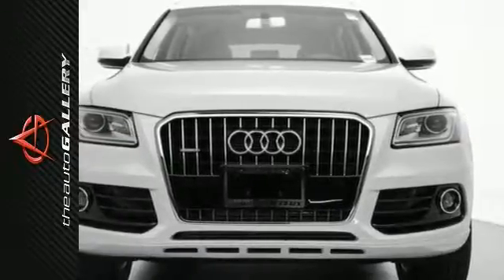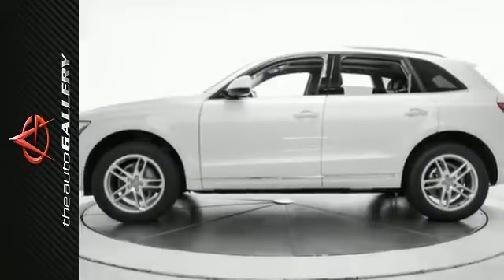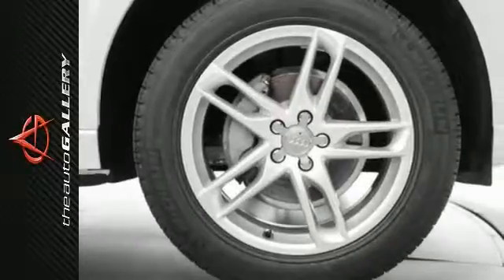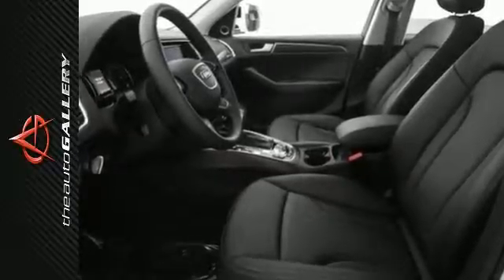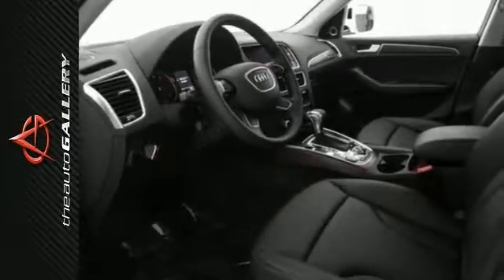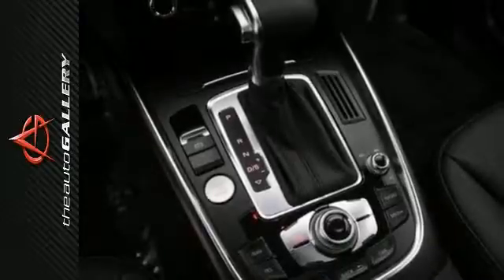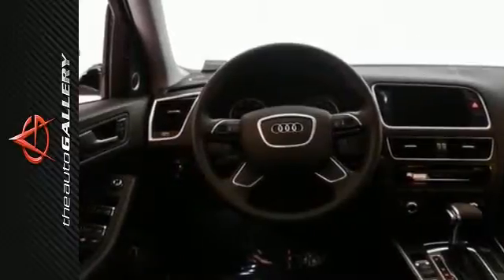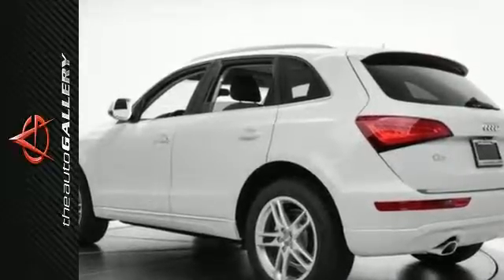2015 Audi Q5 Los Angeles Woodland Hills, CA NAF124685 - SOLD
Year: 2015
Make: Audi
Model: Q5
Trim: Premium Plus
Engine: 2.0L 4-Cylinder TFSI
Transmission: 8-Speed Automatic with Tiptronic
Color: White
Interior: Black
Stock #: NAF124685
VIN: WA1LFAFP3FA124685
This 2015 Audi Q5 Premium Plus stock # NAF124685 has a good-looking white exterior and a sought after black leather interior. Factory equipped with an impressive 2.0l tfsi engine and 8-speed automatic transmission, the 2015 Audi Q5 Premium Plus produces an impressive 0.0 city MPG / 0.0 HWY MPG. Add in the road handling all wheel drive and this 2015 Audi Q5 Premium Plus is built for perfection. A few of the Q5 Premium Plus's valuable features include: a panoramic sunroof, heated front seats, and an ambient LED interior lighting system. You can&apos;t always predict what&apos;s on the road ahead, but you can come prepared with Audi's legendary quattro all-wheel drive system. By sending power to all four wheels, quattro increases handling performance in both wet and dry weather situations, giving you peace of mind no matter where life takes you. Desirable installed features include:. In addition to this Audi Q5 Premium Plus We have 32 other Q5's like this in stock at Audi Auto Gallery located at 21301 Ventura Boulevard Woodland Hills, Ca! This 2015 Audi Q5 Premium Plus also comes factory equipped with:.

Address:
21301 Ventura Blvd.